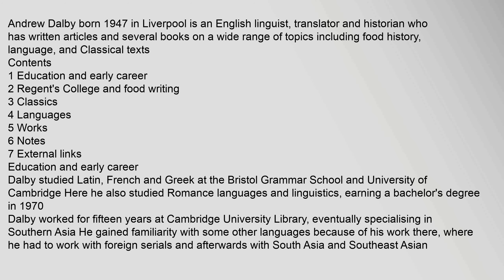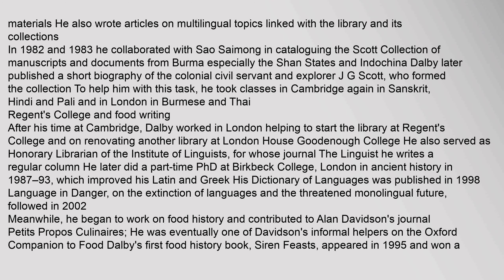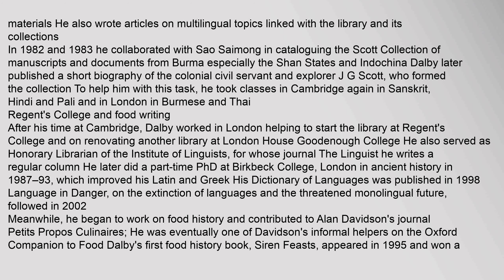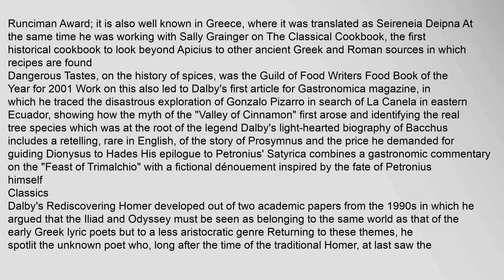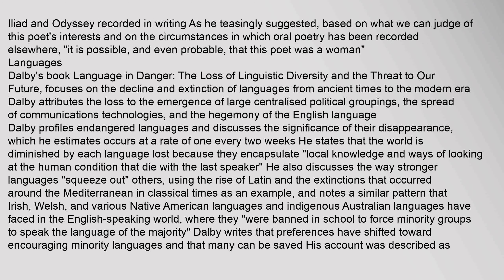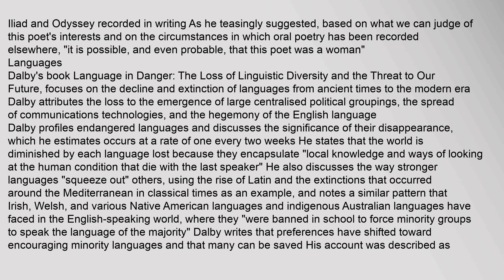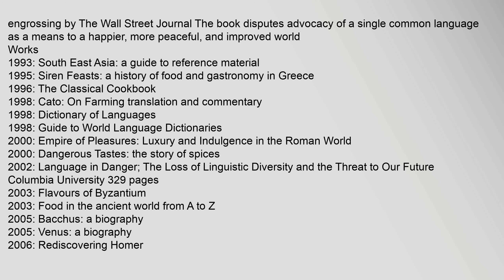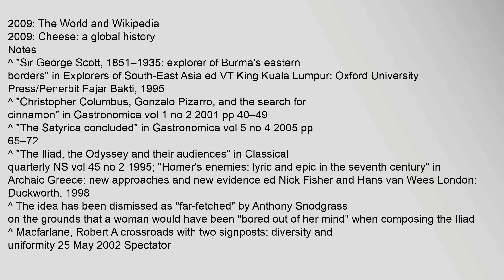Andrew Dalby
Andrew Dalby born 1947 in Liverpool is an English linguist, translator and historian who has written articles and several books on a wide range of topics including food history, language, and Classical texts
Contents
1 Education and early career
2 Regents College and food writing
3 Classics
4 Languages
5 Works
6 Notes
7 External links
Education and early career
Dalby studied Latin, French and Greek at the Bristol Grammar School and University of Cambridge Here he also studied Romance languages and linguistics, earning a bachelors degree in 1970
Dalby worked for fifteen years at Cambridge University Library, eventually specialising in Southern Asia He gained familiarity with some other languages because of his work there, where he had to work with foreign serials and afterwards with South Asia and Southeast Asian materials He also wrote articles on multilingual topics linked with the library and its collections
In 1982 and 1983 he collaborated with Sao Saimong in cataloguing the Scott Collection of manuscripts and documents from Burma especially the Shan States and Indochinajohn dalby, john dalby database, john dalby cemetery list, andrew dalby, andrew dalby atlanta re roof, john dalby artist Andrew Dalby